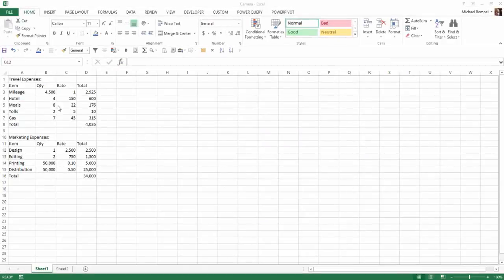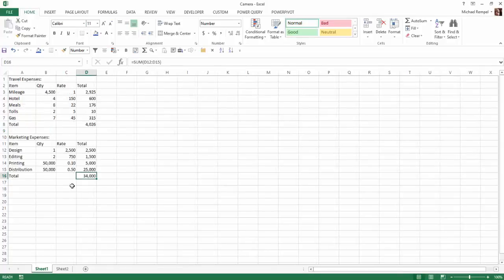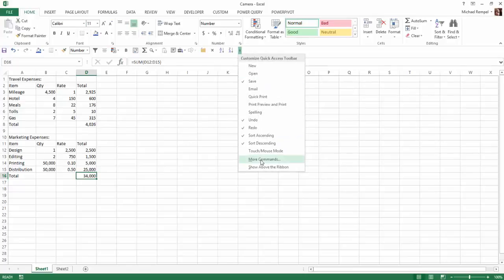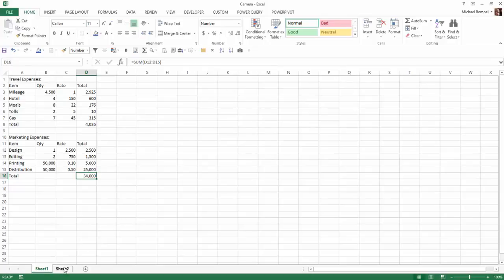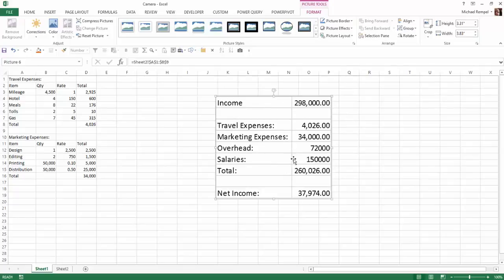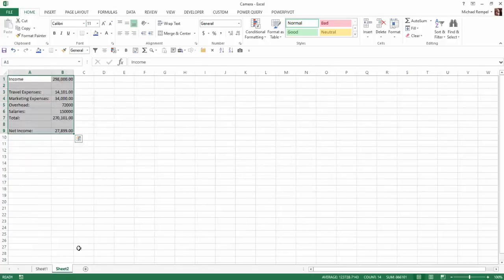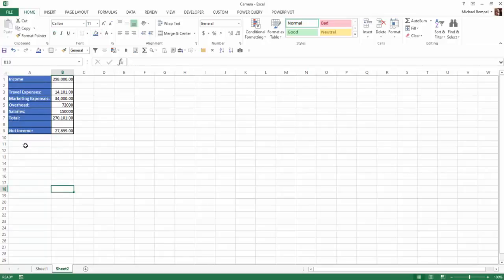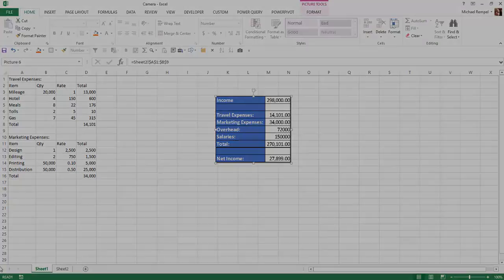It's A Snap To Use The Camera Tool In Excel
In this tutorial we are going to learn how to use the Camera Tool in Excel.  It's a great way to "watch" another area of your workbook, or another workbook that the current sheet you are on may impact.  I learned about this from a blog post from Mynda Treacy from myonlinetraininghub.com.  So let's see how this Camera Tool works in Excel.